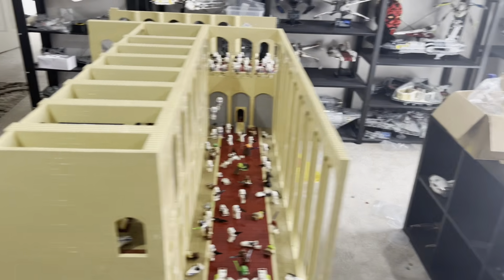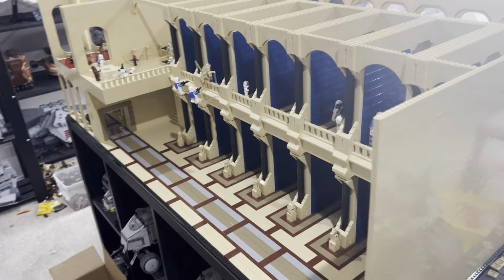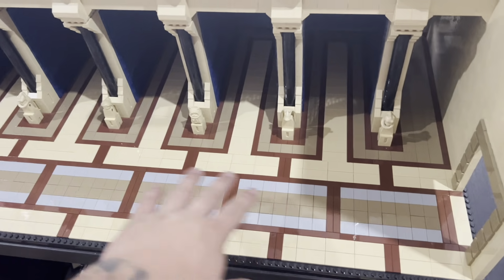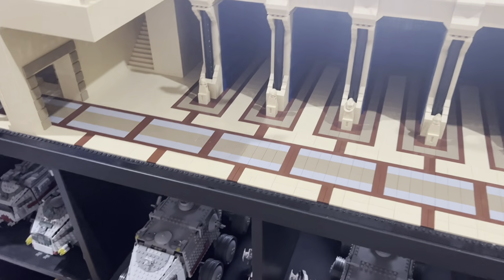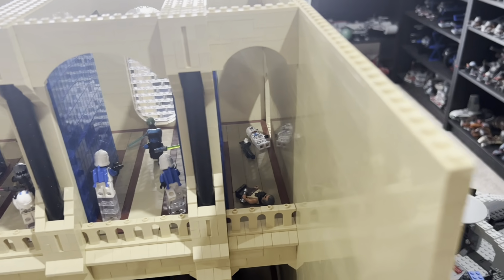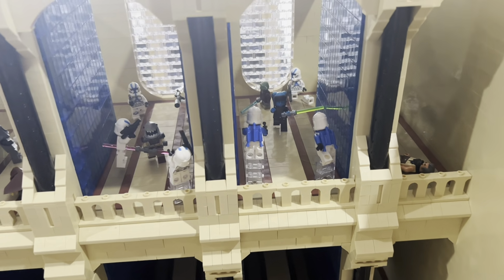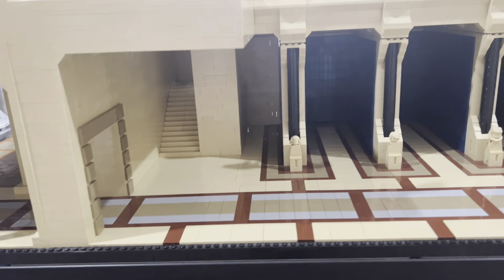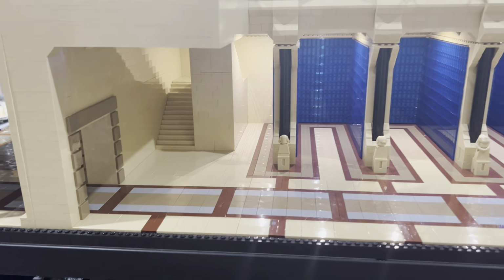HUGE Lego Star Wars Jedi Temple MOC